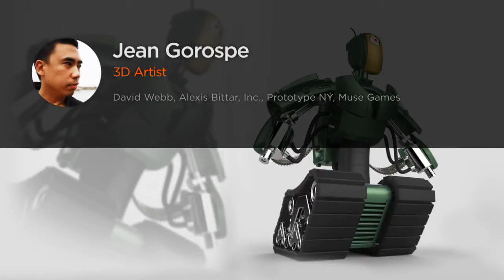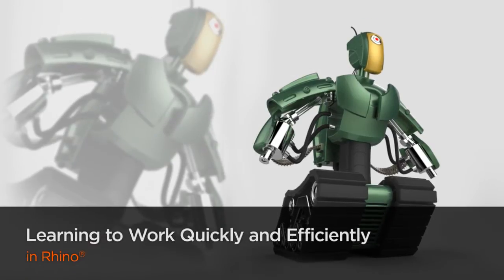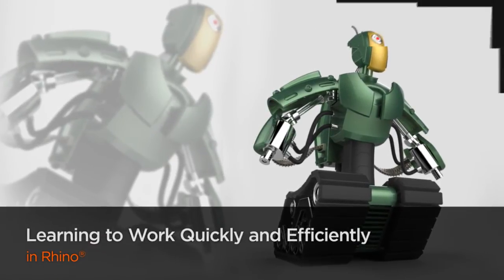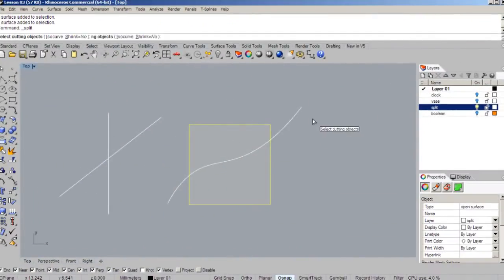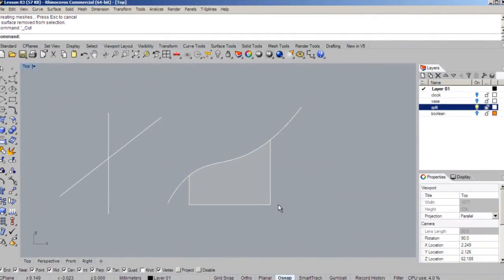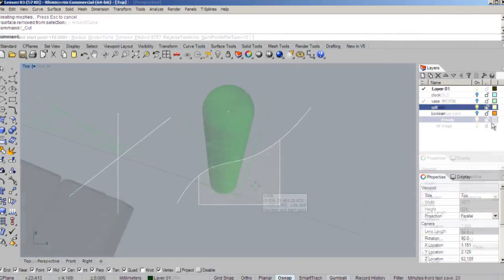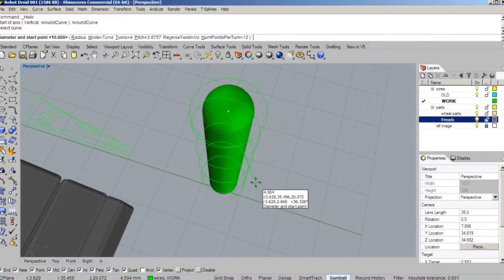Rhino Tutorial Now Available: Learning to Work Quickly and Efficiently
Throughout these lessons we will explore valuable techniques to working more efficiently in Rhino 5. We will utilize a combination of keyboard shortcuts and pop-up menus to work quickly to create a unique droid design.

By the end of this tutorial, you'll have learned many new modeling techniques and how to use Rhino in a more efficient manner.